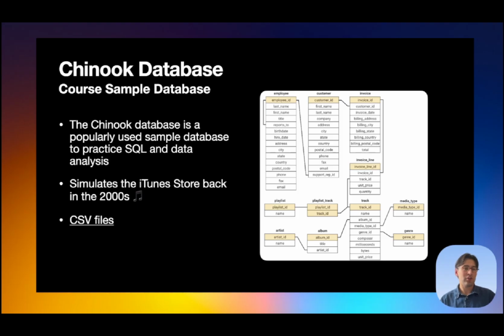3.3 Dataset || Master Metabase